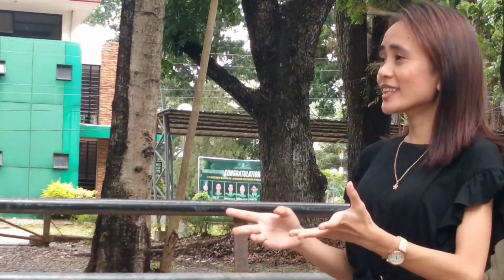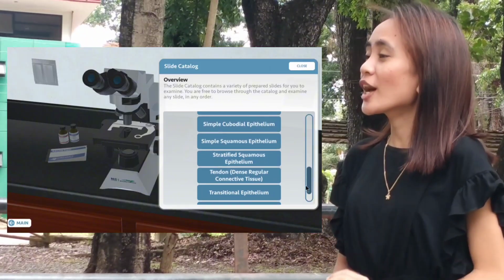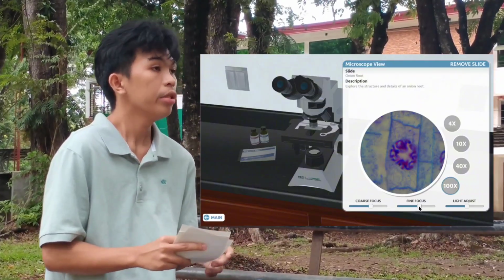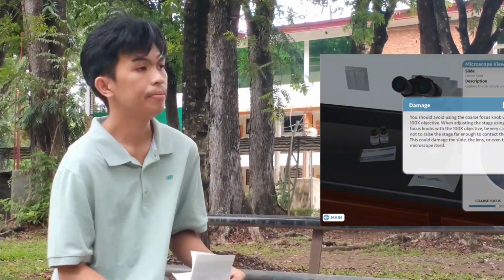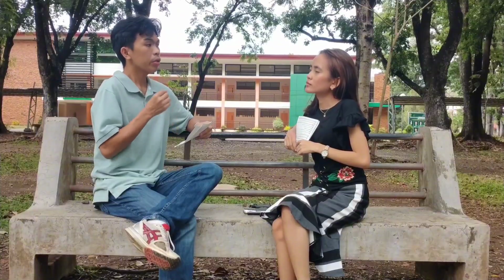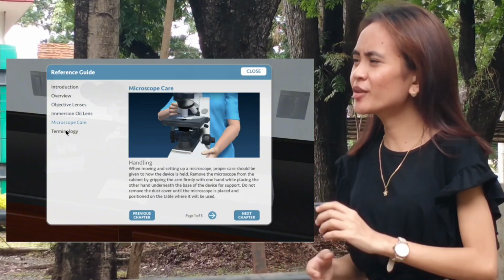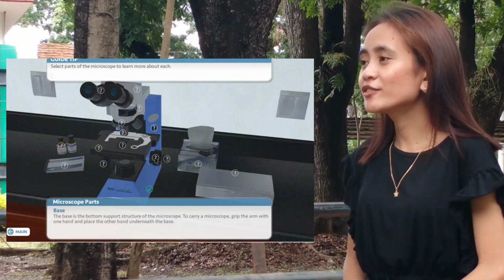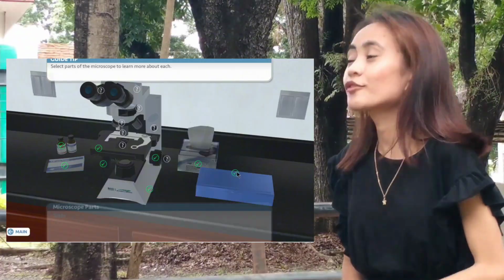DOLOJOL and NAVAREZ NCBioNetwork Virtual Microscope